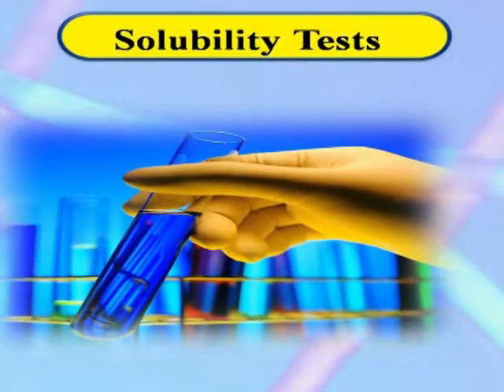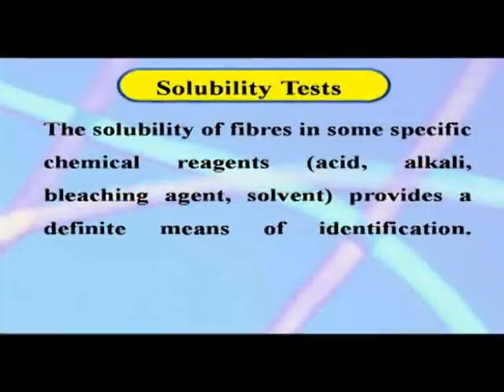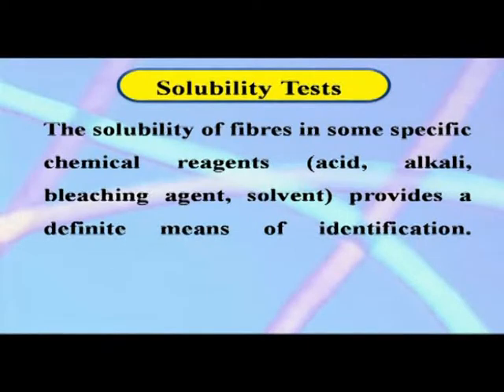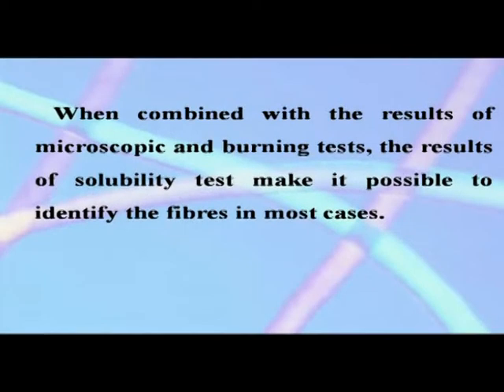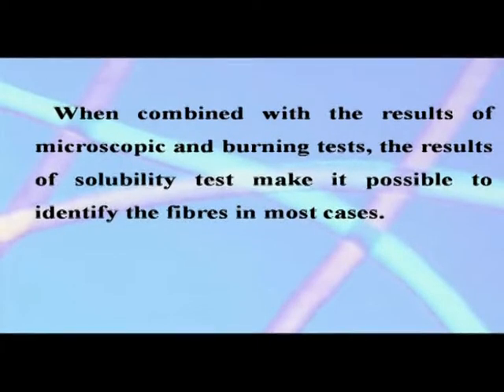Tests for identification of fibres: solubility tests_eng